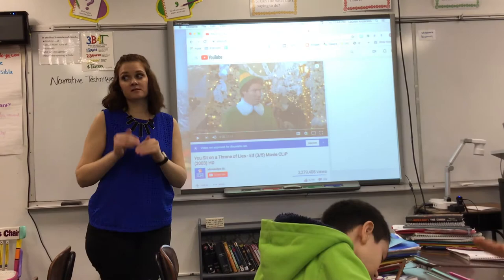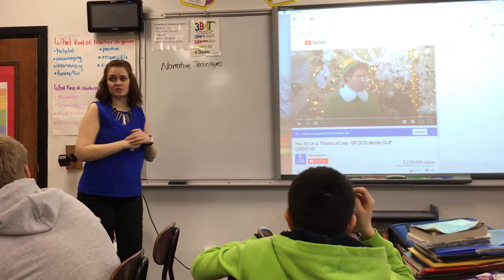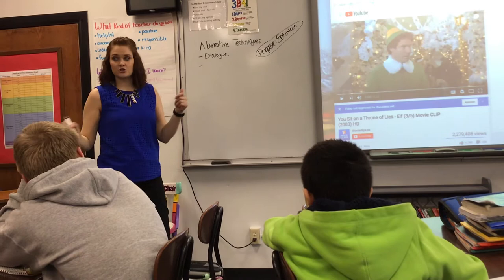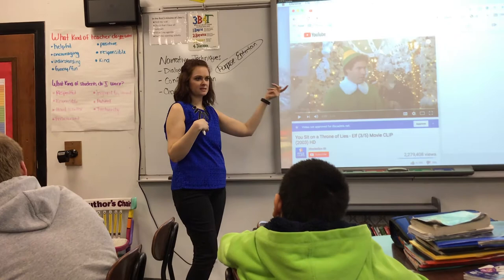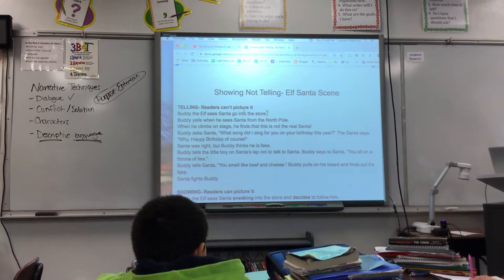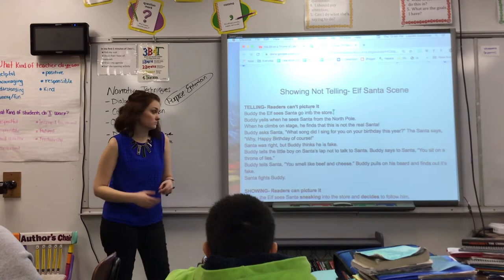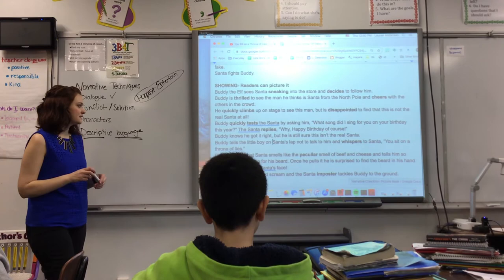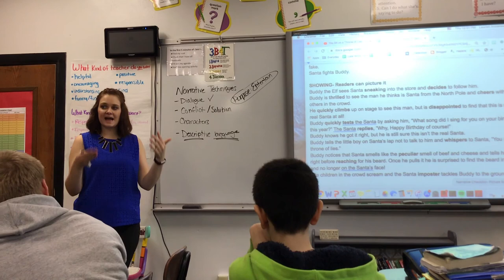Descriptive Language in Narrative Writing